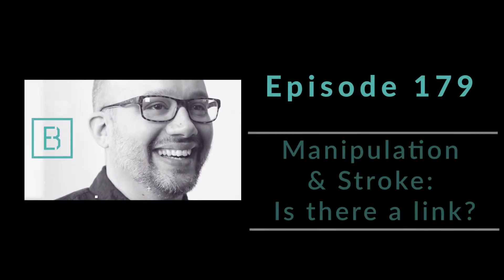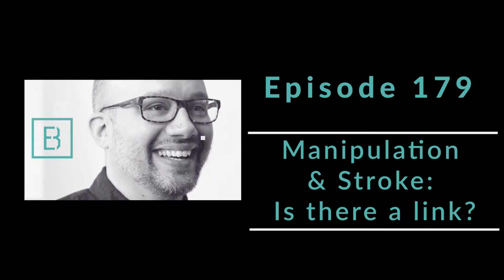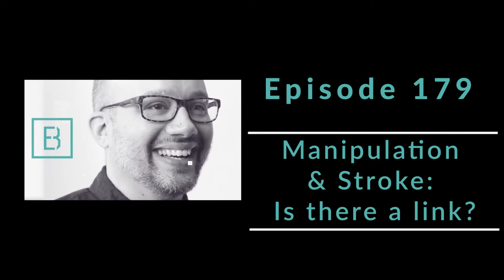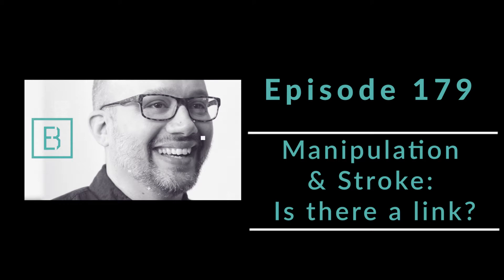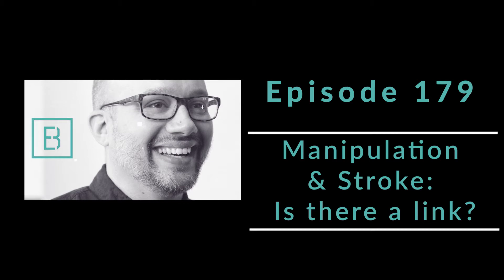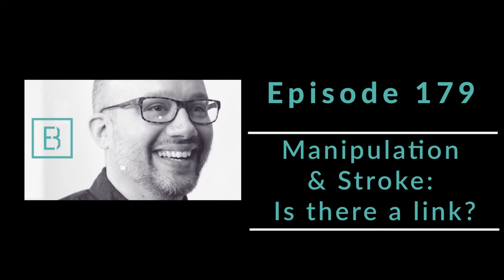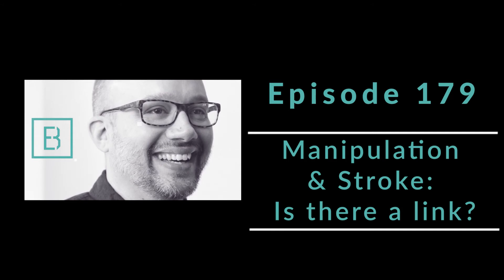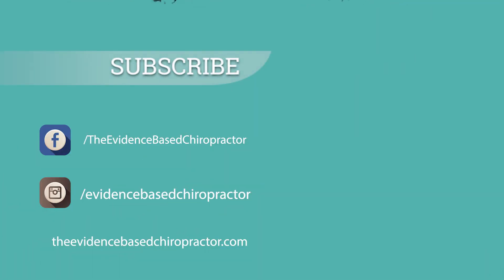Chiropractic Manipulation and Stroke: Is there a link? | Podcast Ep. 179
Discover the new research published by the Annals of Internal Medicine which explores the science of cervical artery dissection and provides an awesome risk assessment strategy for clinical use.

Top research journals have found no causation between stroke, vertebral artery dissection, and chiropractic spinal manipulation.

📖 *Featured Study:*
A risk–benefit assessment strategy to exclude cervical artery dissection in spinal manual-therapy: a comprehensive review